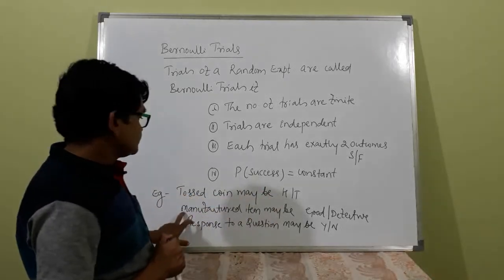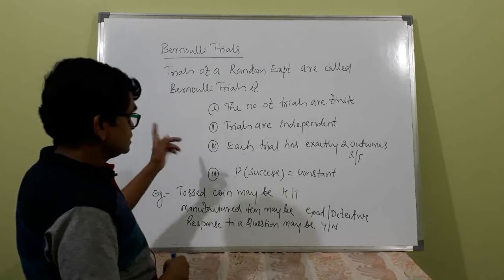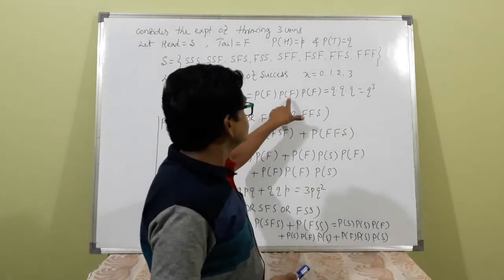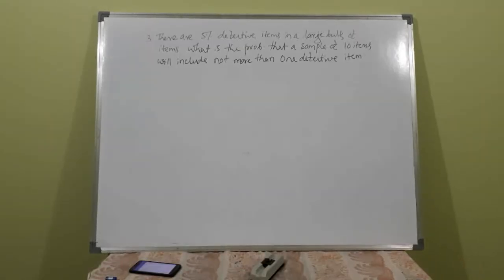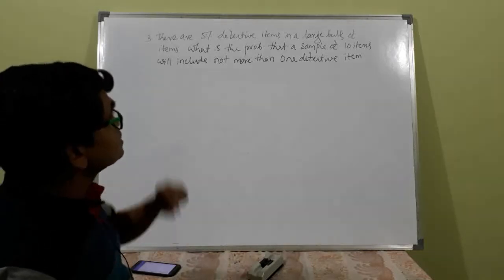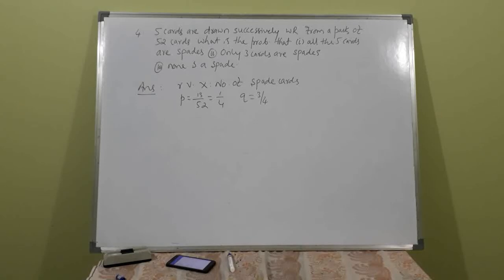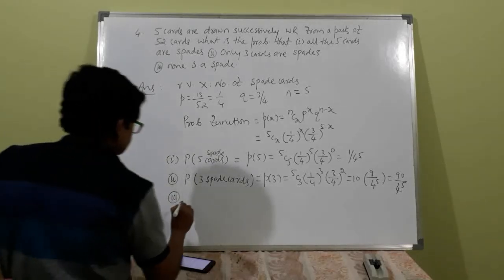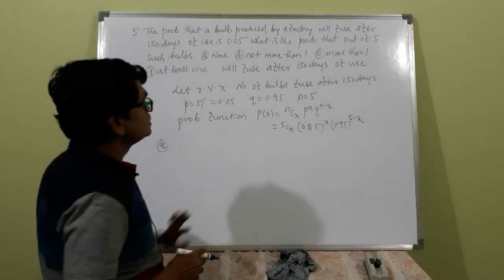Mathematics 46 Binomial distribution